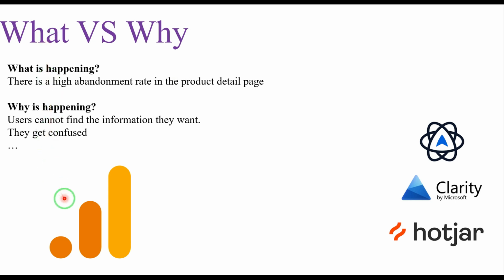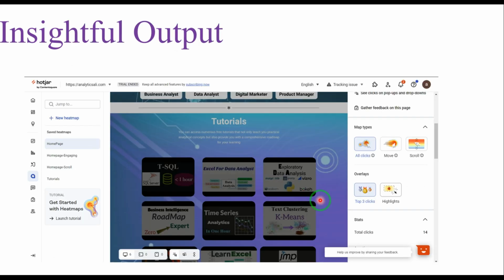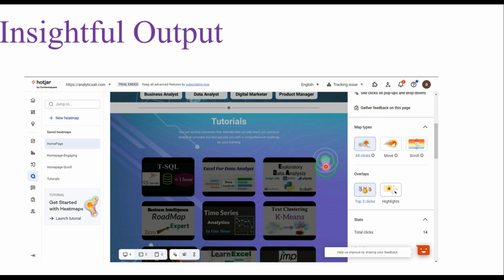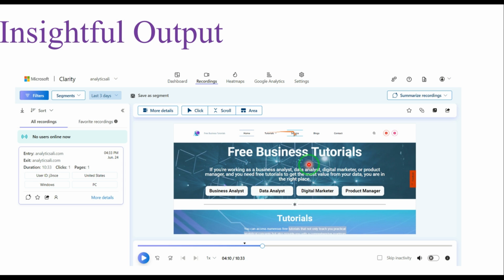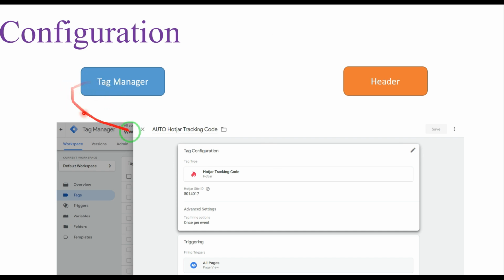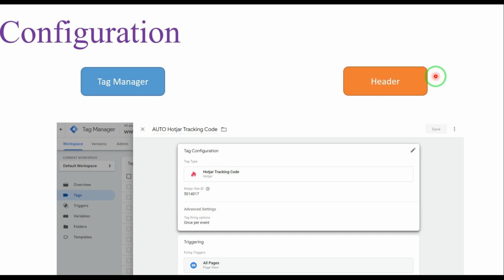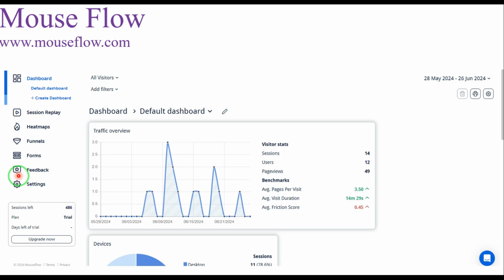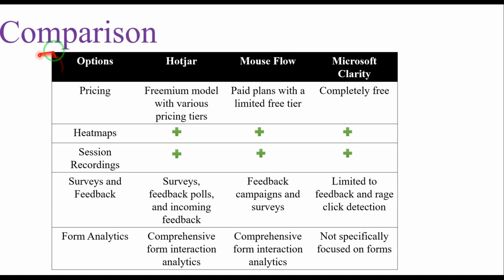Analyze Online User Behavior: Hotjar, Mouseflow, and Microsoft Clarity.